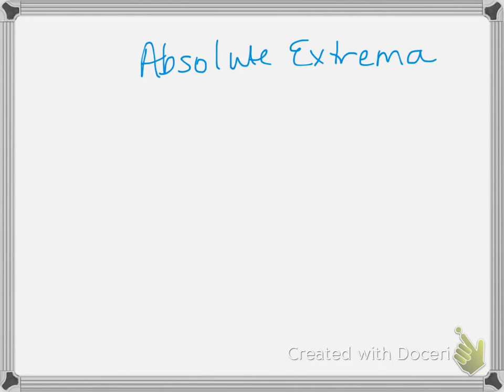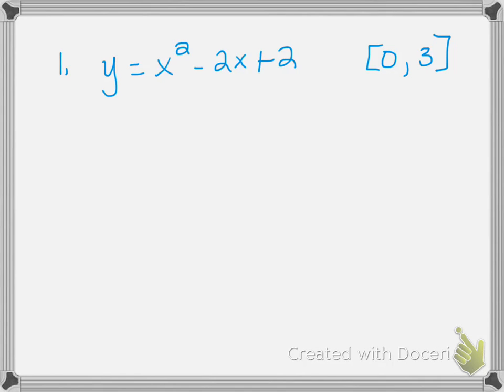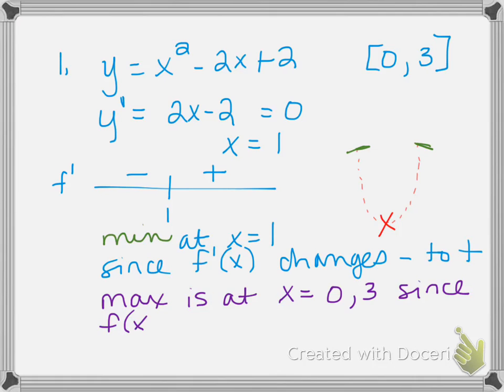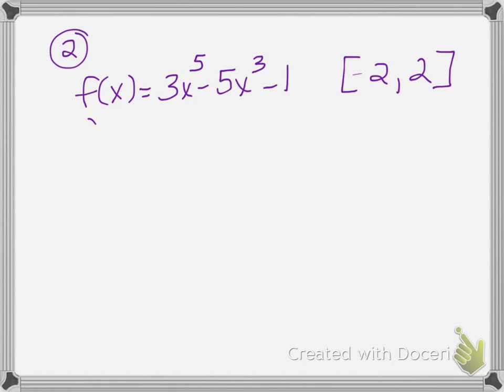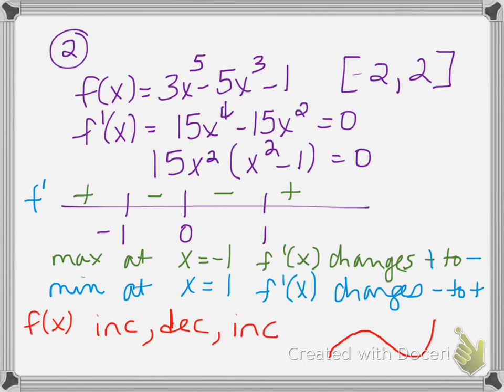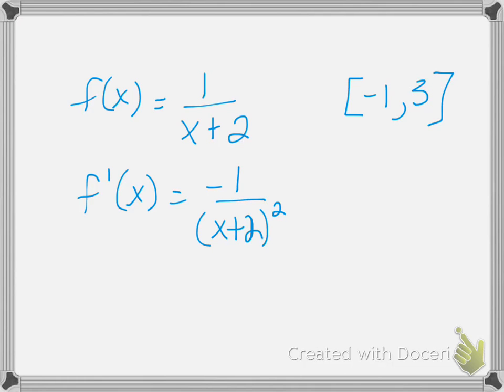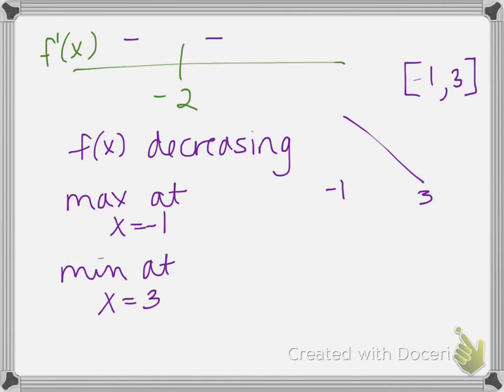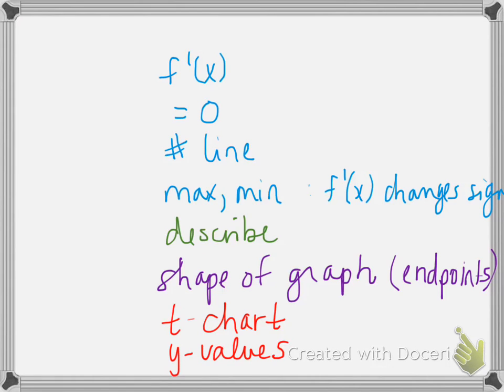absolute and global max and min